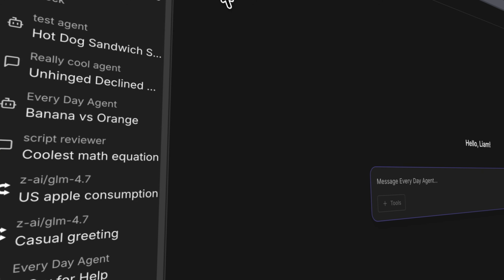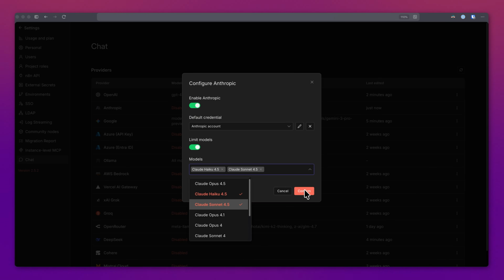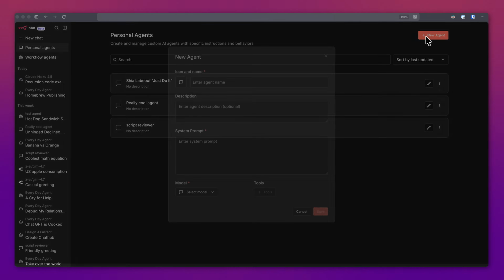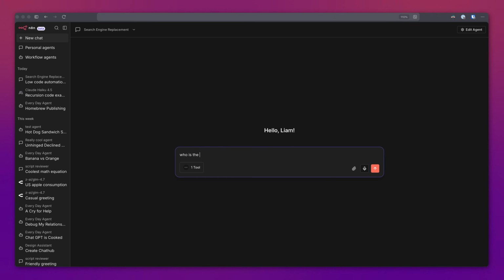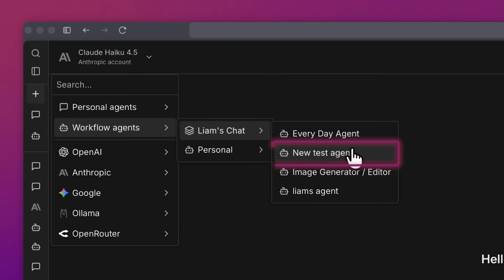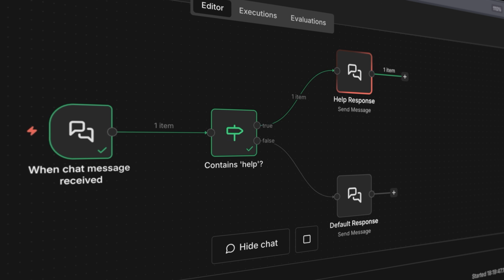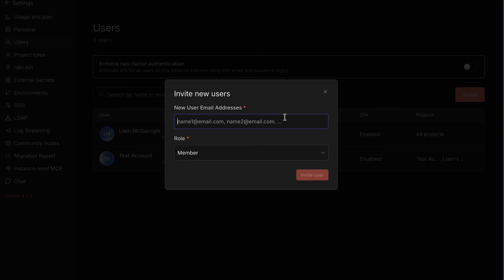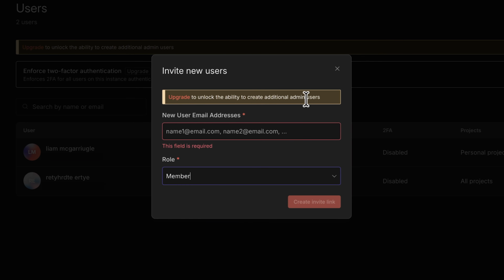n8n Just Got a Chat Interface | Chat Hub Beta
@liammcgarrigle shares an intro to n8n’s Chat Hub beta! n8n chat is a new way to use AI by chatting directly with your n8n build AI agents.

It also supports simpler personal agents as well as models straight from the providers with zero lock in.

Chat Hub supports multiple agents in one place, conversation history, and works across cloud, self-hosted, and enterprise plans including the free community edition. Upgrade to at least version 2.5.2 to get access.

Time Stamps:
00:00 - Announcement
00:15 - How to use the chat
00:32 - Using any AI model
00:47 - Two agent types
01:04 - Personal agent setup
01:30 - Workflow agent setup
02:17 - Workflow agents provide maximum flexibility
02:39 - Still hard at work developing
02:58 - Great for teams and companies
03:06 - Chat only users
03:26 - Community edition availability
03:40 - Leave a comment!